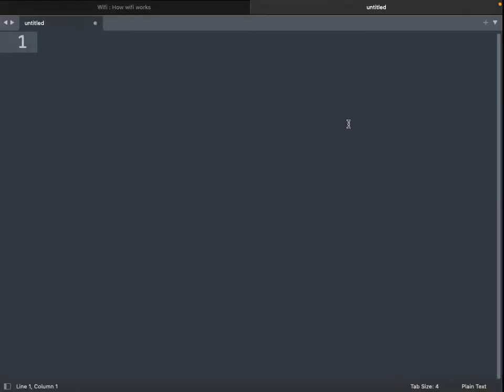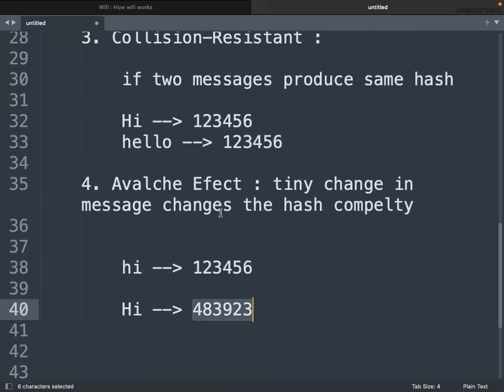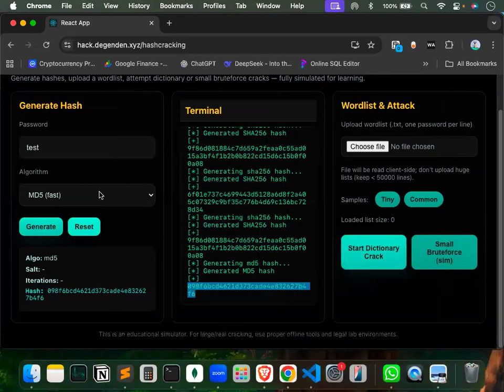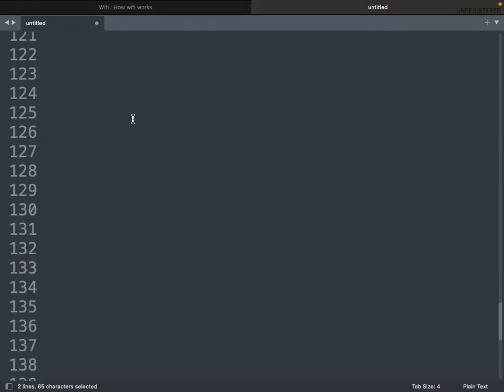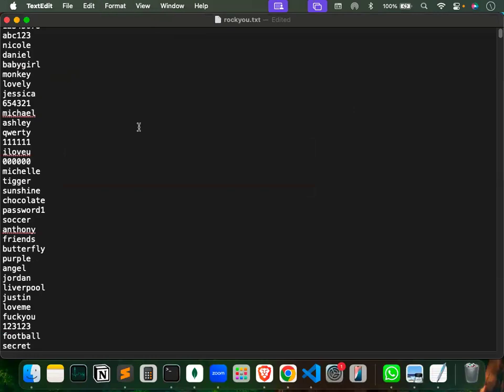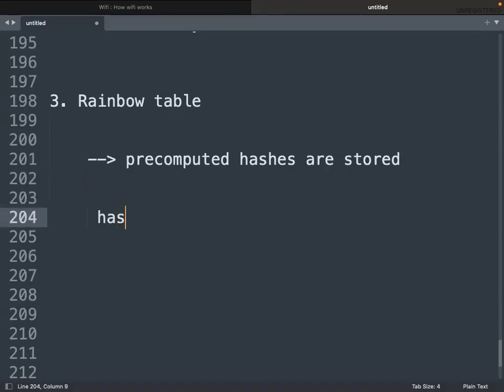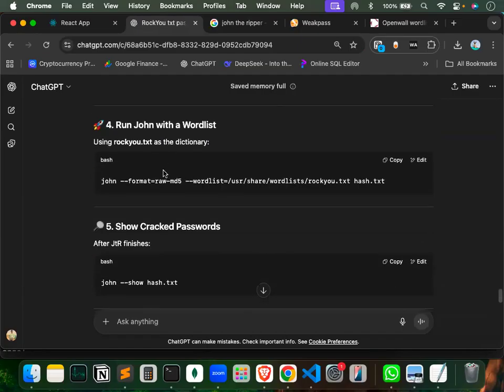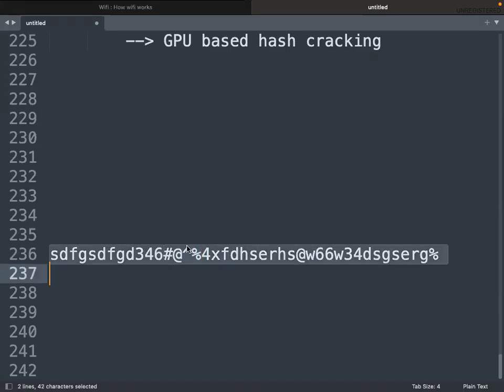Hash Cracking Part 1 – Hashing | Ethical Hacking | Cyber Security | Degen Den Academy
Understand how hash functions work and why they’re critical to cybersecurity.
In this first part, we explain the theory behind hashing and the role it plays in protecting data.

🎓 Join Our 3-Month Cyber Security Training Program
A 12-week, beginner-friendly, hands-on course:
✅ Live classes (Mon–Fri, 1 hour daily)
✅ Real-world lab projects
✅ Private notes, tools & cheat sheets
✅ Community & peer learning
✅ Resume help, mock interviews & career support

Degen Den Academy does not condone or encourage illegal activity.